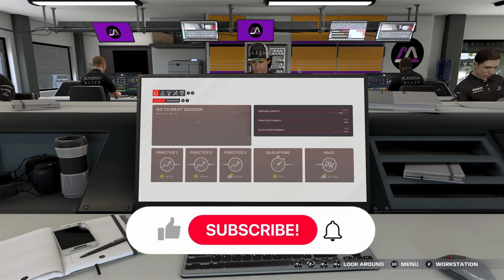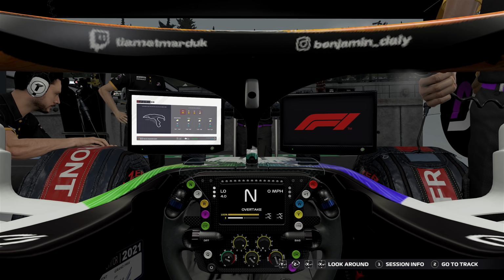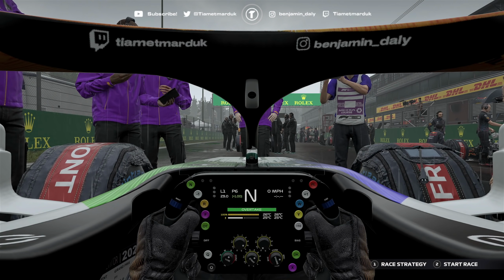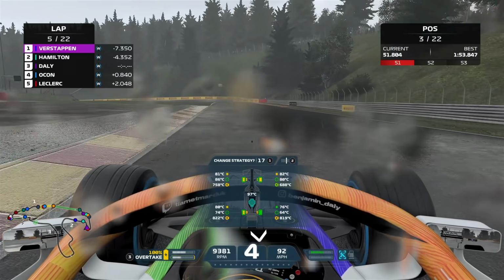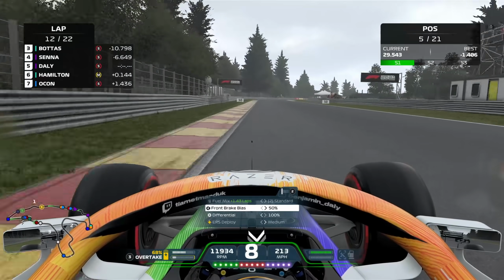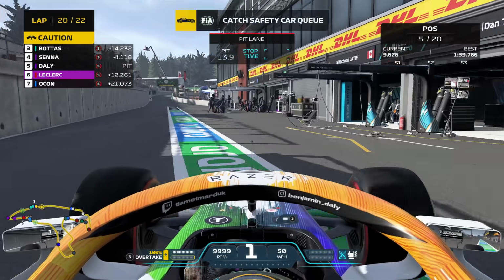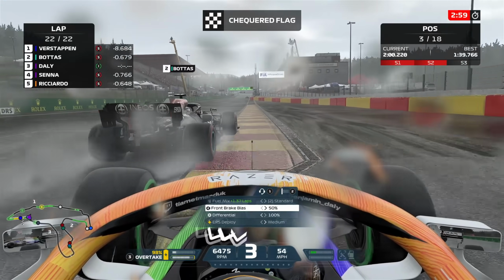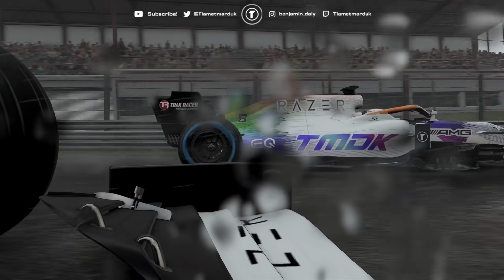AYRTON SENNA IS BACK - F1 2021 Career Mode Part 48 - SPA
My Team Career Season 3 - SPA WET RACE